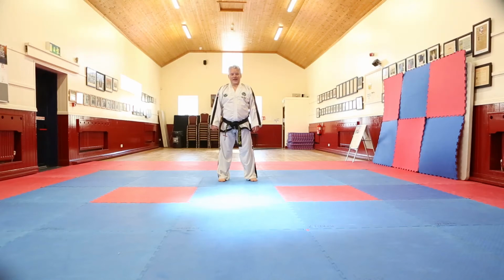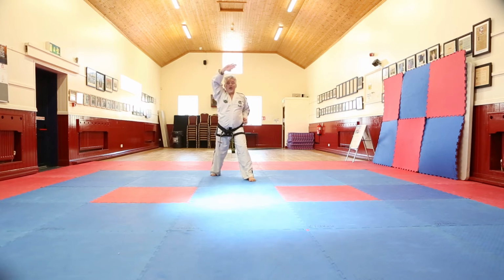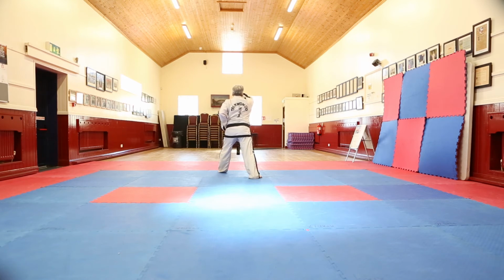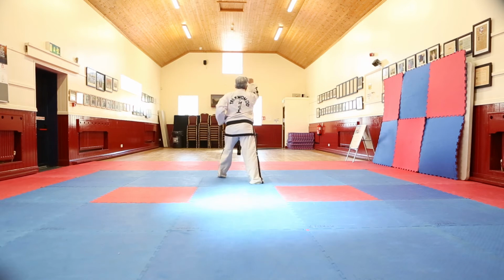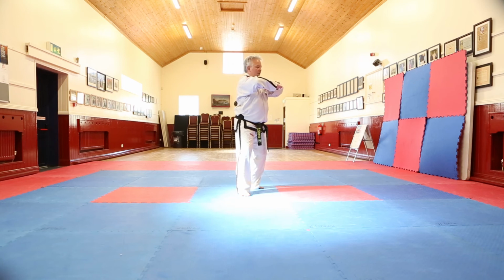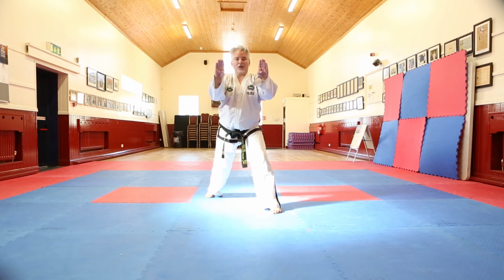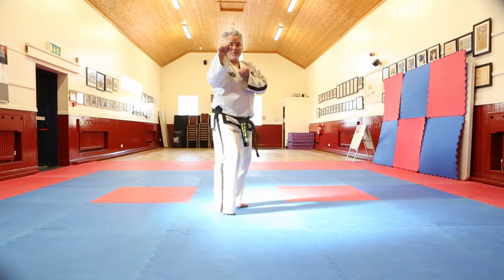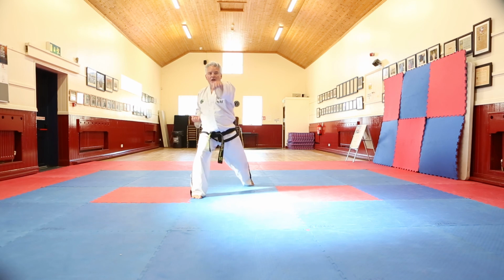EUI AM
EUI-AM – 45 MOVEMENTS
EUI-AM is the pseudonym of Son Byong Hi, leader of the Korean independence movement on March 1, 1919. The 45 movements refer to his age when he changed the name of Dong Hak (Oriental culture) to Chondo Kyo (Heavenly way religion) in 1905. The diagram represents his Indomitable Spirit, displayed while dedicating himself to the prosperity of his nation.